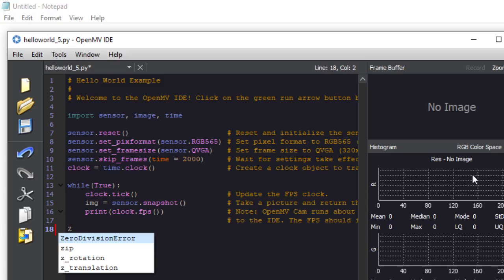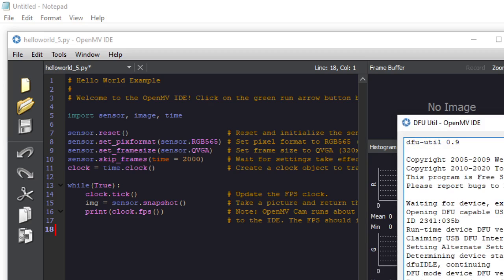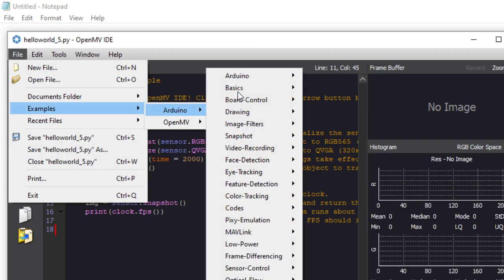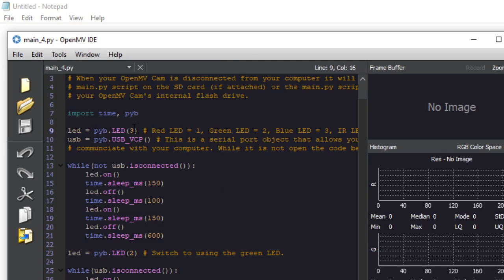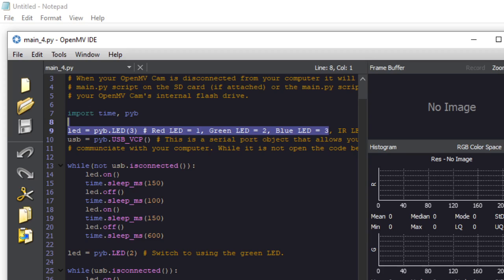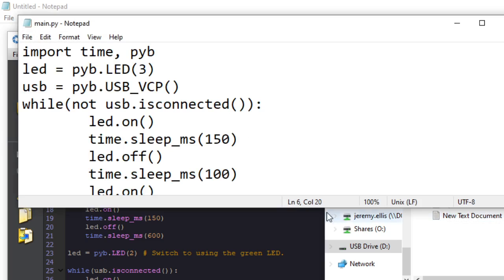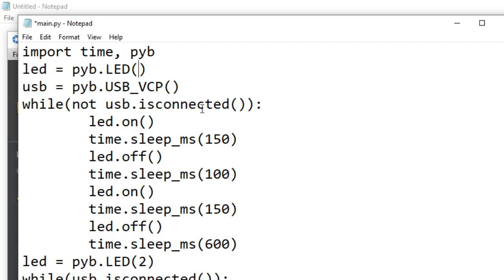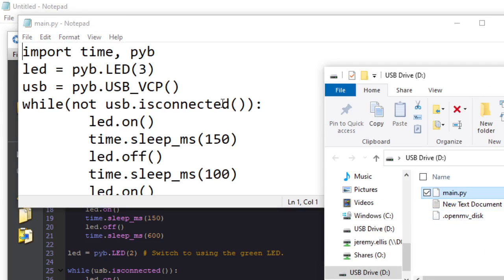Using the Arduino PortentaH7 with OpenMV's micro-Python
Using the Arduino PortentaH7 with OpenMV's micro-Python IDE to get started but then just editing the main.py program directly.